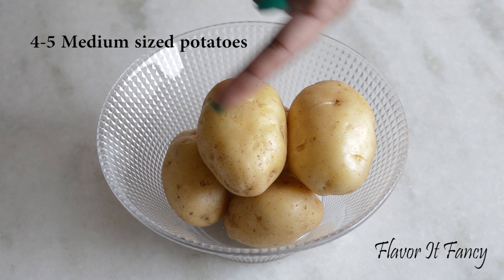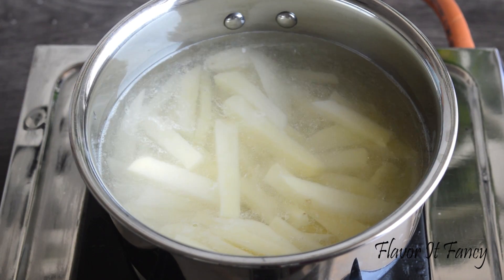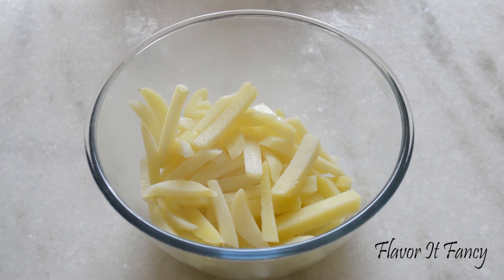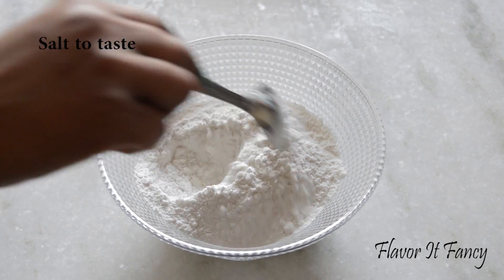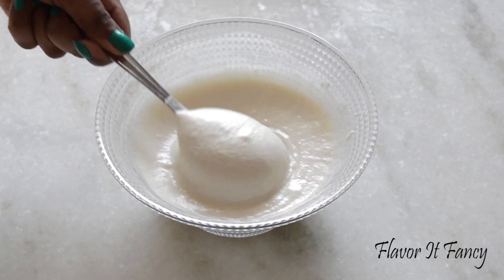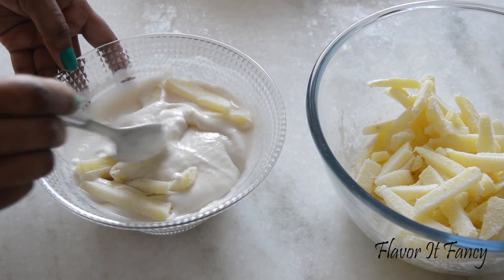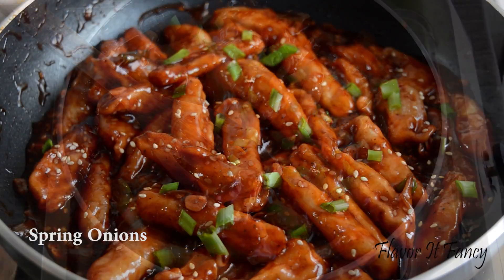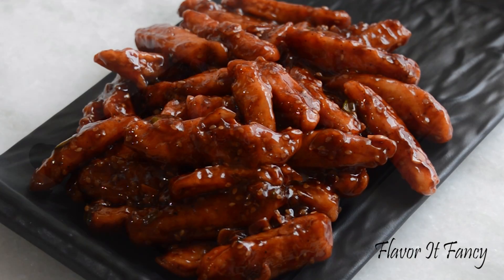Crispy Honey Chilli Potato | Easy To Make | Honey Chilli Potato Recipe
Crispy honey chilli potatoes are a popular Indo-Chinese appetizer which is super easy to make. Deep fried potato fingers tossed in a thick honey chilli sauce that's sweet and spicy. Hope you enjoy watching the recipe.

NEW episodes release every week!

INGREDIENTS:
• 4-5 Medium sized potatoes
• 4 Cups of water
• 2 Tsp Salt
• 1 Tbsp plain flour (Maida)
• 1 Tbsp rice flour
• 1/3 Cup of plain flour (Maida)
• 1/3 Cup of rice flour
• ½ Cup of water
• Vegetable oil for deep frying
• 2 Tbsp Oil
• 5-6 Cloves of garlic, finely chopped
• 1 Small sliced onion
• 2 Sliced green chilies
• 1 Tsp raw sesame seeds
• ½ Tsp sugar
• 1 Tbsp red chili sauce
• 1 Tsp soya sauce
• 2 Tbsp tomato ketchup
• ½ Tsp black pepper
• ½ Cup of water
• 2 Tsp corn flour + 4 Tbsp water
• 3 Tbsp honey
• Spring Onions

CROCKERY AND CUTLERY ITEMS
Wooden chopping board
Chef knife set
Glass mixing bowls
Bergner argent triply stainless steel frypan
Bergner argent triply stainless steel kadhai
Bergner argent triply stainless steel saucepan
Square non-stick grill pan
Cast iron skillet frying pan
Heavy Duty Cast Iron Dutch Oven / Cooking Pan
Aebleskiver/Ebelskiver pan

KITCHEN APPLIANCES
Agaro 40litre oven toaster griller
LG 28L convection microwave oven
Philips 300w hand mixer
Rossmann sandwich toaster with waffle/grill/sandwich 3 changeable plate
Wonderchef nutri-blend 400w juicer mixer grinder

BAKEWARE
Measuring cups & spoons
Square cake tin
Baking round mould
Cake decorating round turntable
Baking tray
Glass baking dish
Ceramic ramekin bowls
Non-stick 12-cup muffin pan
Cooling rack
Pyrex glass measuring cup
Microwave oven gloves
Disposable icing/piping bags
Stainless steel cake icing spatula
Multi-Purpose Stainless Steel Bench Scraper
Baking & cooking parchment paper
Handmade marble cake stand

ESSENTIAL BAKING INGREDIENTS
Granulated sugar
Castor Sugar
Brown sugar
Baking powder
Baking soda
Unsweetened cocoa
Dark chocolate
3 in 1 dark, milk, white compounds
Chocolate chips
All natural bourbon vanilla extract
Active dry yeast

ALL MY CAMERA + EQUIPMENT IS LISTED BELOW
Sony alpha ilce-6400m mirrorless camera
Nikon d5600 with af-p 18-55 mm
Professional aluminium tripod cum monopod
Simpex tripod vct 880 plus
Flycam 3000 handheld camera stabilizer
Octova simpex studio light
Godox 110 cm collapsible 5-in-1 reflector disc
46" stand mount adapter for holing photography camera reflector
Heavy-Duty Light Stand